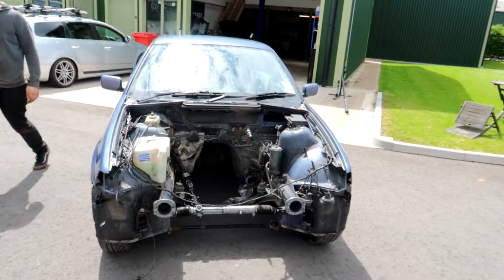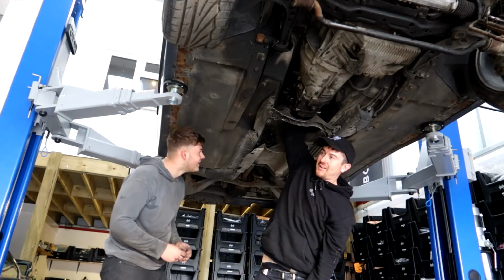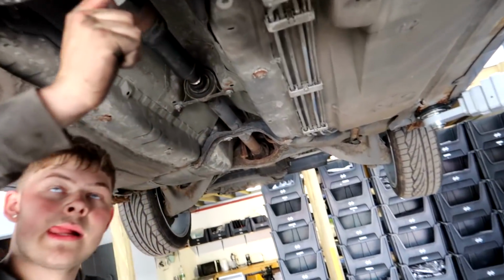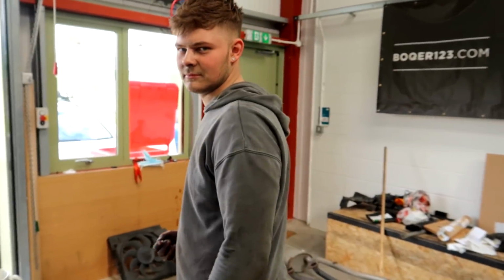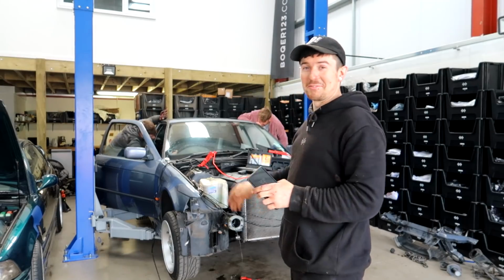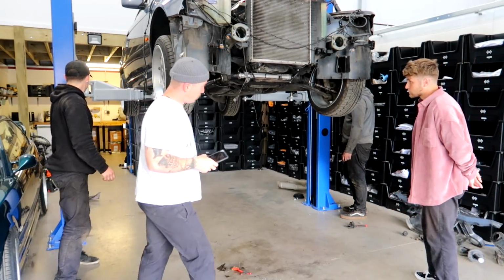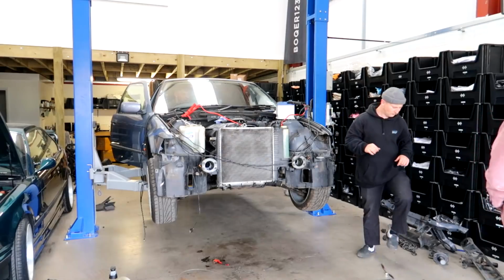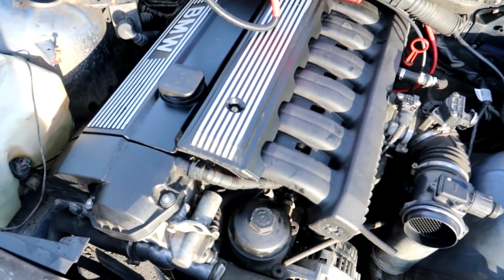E36 Drift Build - Episode 4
M52 goes in the compact and it shreds!

Welcome to Boqer123, aka BQR... a YouTube channel based in the UK. We make videos modifying and building cars, track days & driving, BMX videos and more.